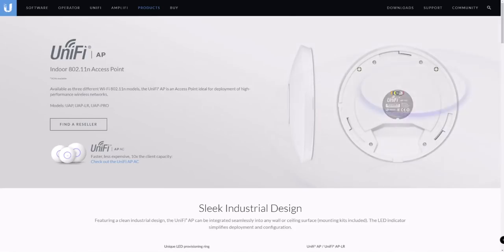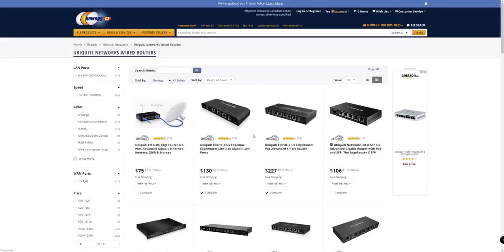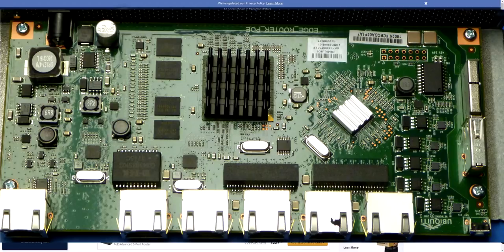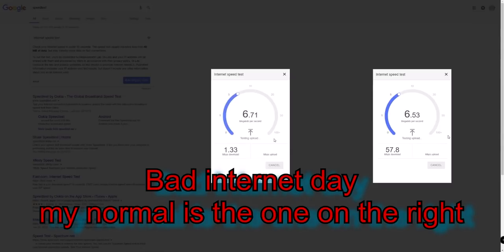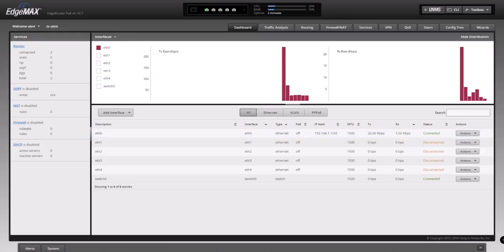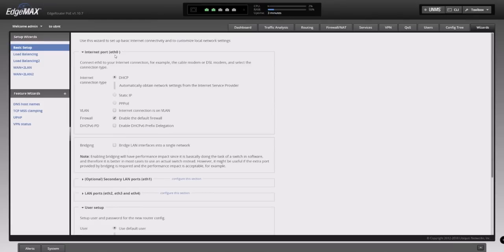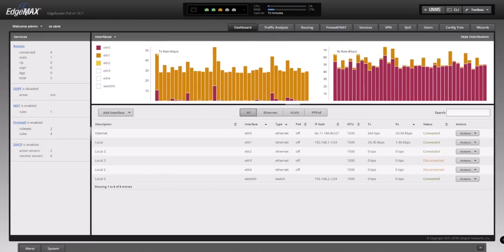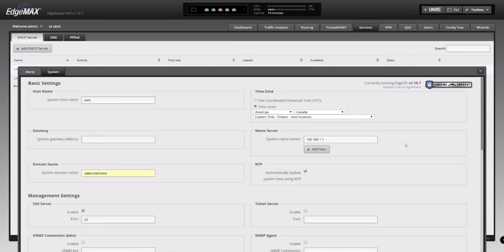EdgeRouter POE - Fixing my Home Network with Ubiquiti Network Equipment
I have had numerous issues with my home network over the last 6 months to a year, WIFI dropping out without any apparent reason, router loosing internet connectivity and many others, this was traced to my Netgear dual band wifi / router. it needed to be replaced!

This video is long and a little unstructured as it simply details my experience in getting the router up and running, while I know networking pretty well, I have never used an Ubiquiti product before and hopes to help others going through their upgrades

In order to fix this I bought Ubiquiti Router and WIFI access points
This cost the same (Approximately) as it would have for a high performance home router but with many advantages like dual Access points positioned at points to cover the whole house, all with the router still in the basement. additionally I gained a new level of configuration and control over my home network.

This was a new router to me and I had to learn many new things in order to configure it. It also came with a very old firmware version... I dont know why. so the video includes all the issues I faced resulting in a bit longer than I wanted.

This is NOT a sponsored video, I had to buy all the equipment with my own money and the project was undertaken out of necessity, I recorded it hoping the experience can help others.

This first part focuses on the EdgeRouter POE, a 5 port router with many advanced features and includes
• (5) Gigabit routing ports
• (5) PoE configurable ports
• Supports 24V or 48V PoE
• (3) ports configurable for switching
• 1 million packets per second for 64-byte packets

Is WEB configurable, once I got through a few hurdles like upgrading to the latest firmware and realizing DYDNS was not enabled, everything went fairly smoothly